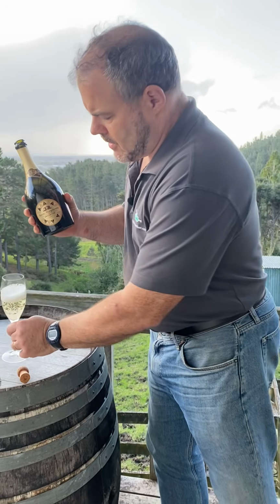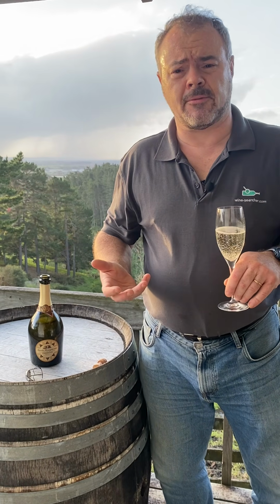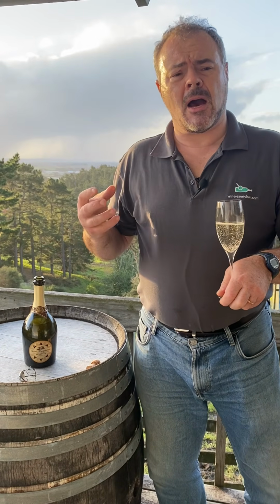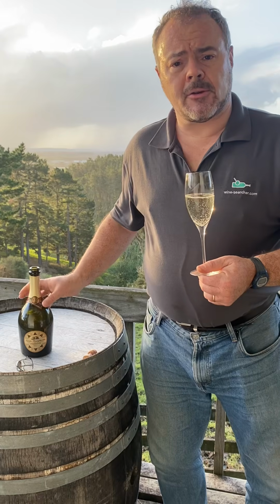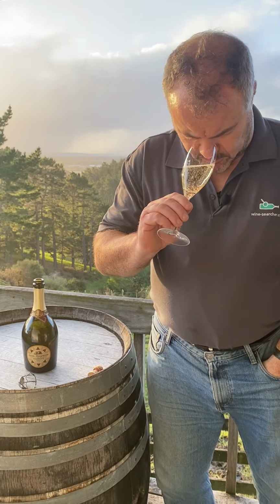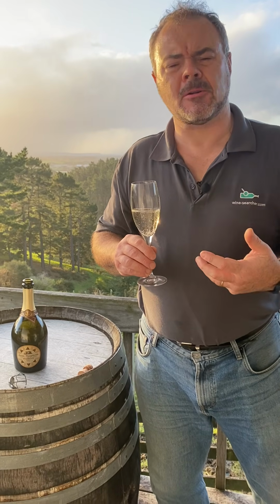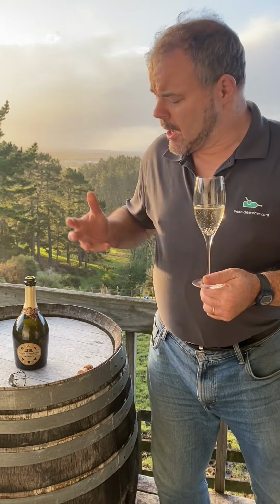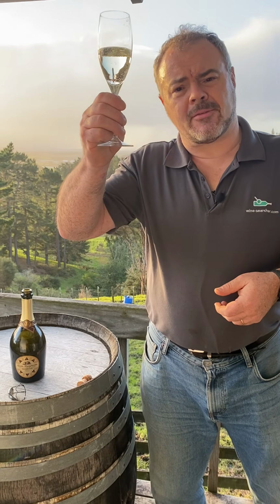Wine Review: Santa Margherita Brut Prosecco Valdobbiadone Superiore N.V.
In today's tasting Wine-Searcher's Wine Director - Master of Wine, David Allen, tastes an example of a widely distributed Prosecco from a major producer Santa Margherita. Prosecco is a hugely popular, light, sparkling wine made in an easy-drinking style. This wine is produced from grapes grown in premium Prosecco producing region around the town of  Valdobbiadone.

Santa Margherita is an Italian wine producer with wineries and vineyards located around Italy, in places like Veneto, Conegliano-Valdobbiadene, Alto Adige, Lombardy, Franciacorta, Chianti Classico, Maremma and Sicily.

The estate was founded in 1935 by Gaetano Marzotto, and today is widely renowned for its popular and widely distributed Pinot Grigio wines.

To find out more about this wine and where to buy it go to the Wine-Searcher